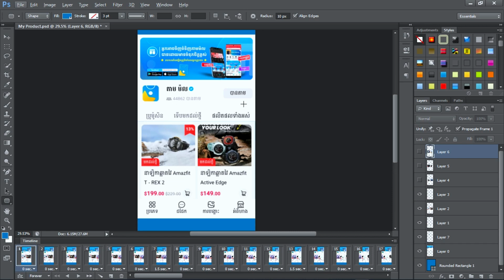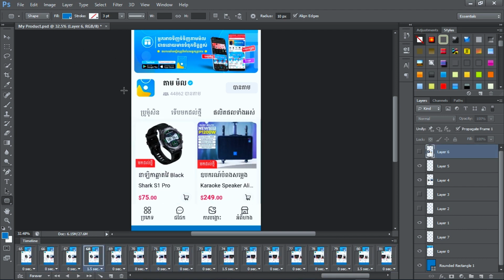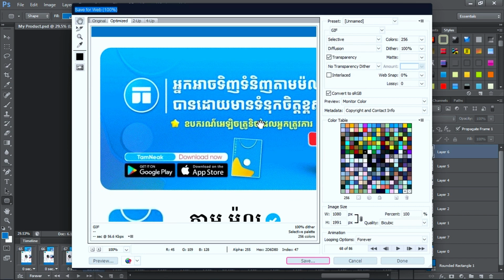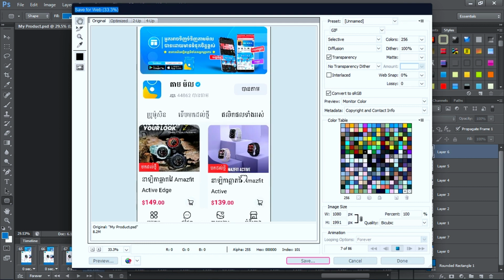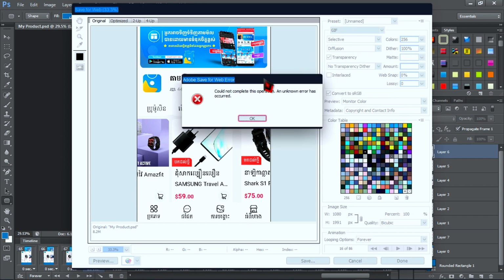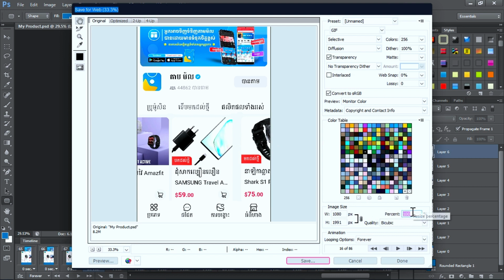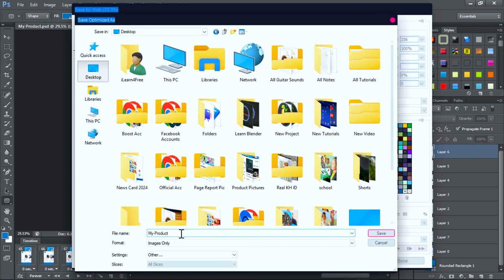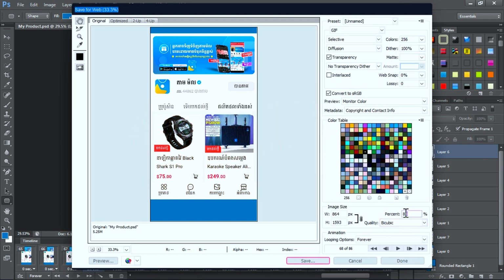How to fix can't save GIF file in Photoshop | Fix could not complete this operation an unknown error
how to fix can't save GIF file in Photoshop
fix could not complete this operation an unknown error has occurred
how to fix save GIF file in adobe Photoshop not working
how to fix photoshop can't save gif file
how to fix can't export gif file in photoshop
how to save gif file in photoshop
how to export gif file in adobe photoshop